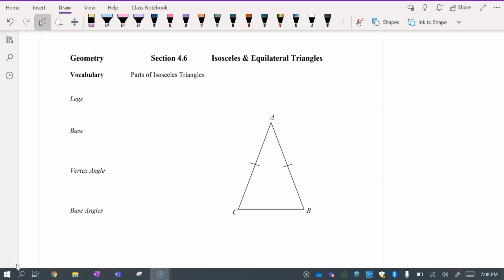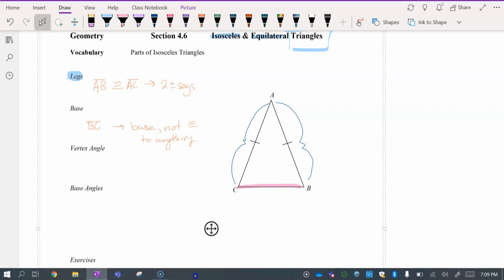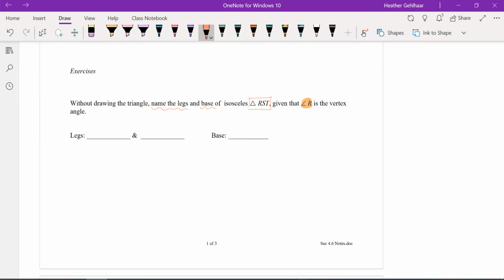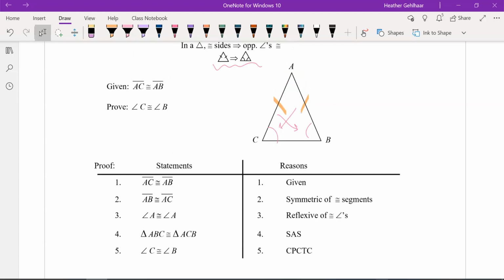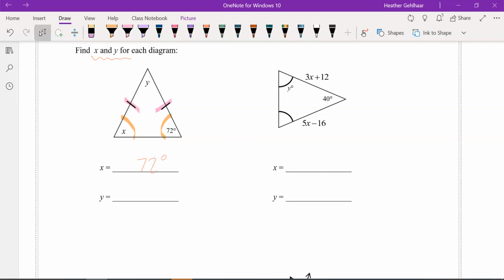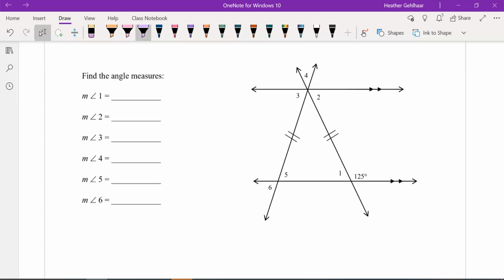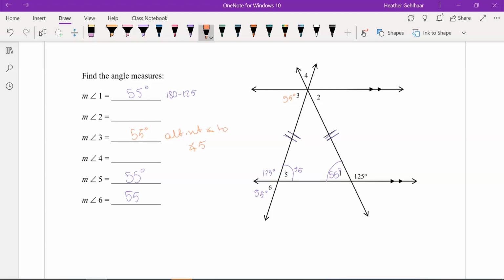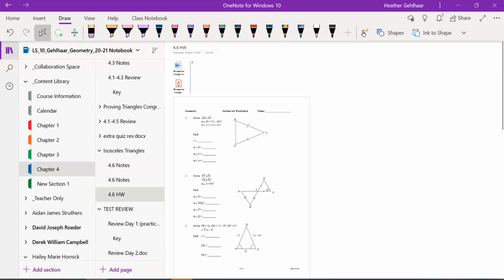4 6 Isosceles Triangle Notes